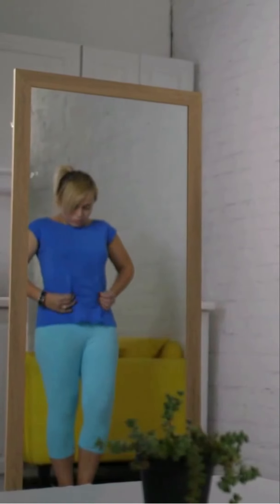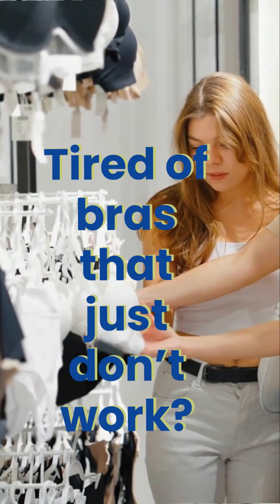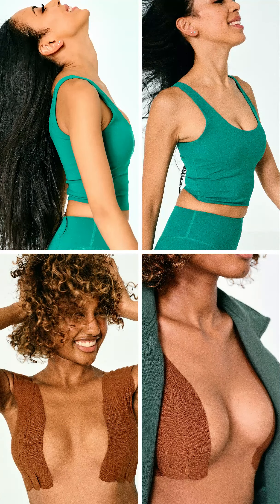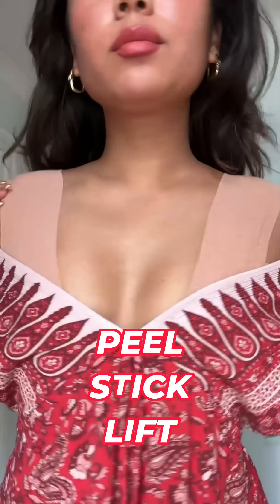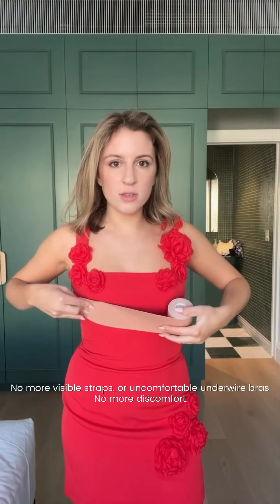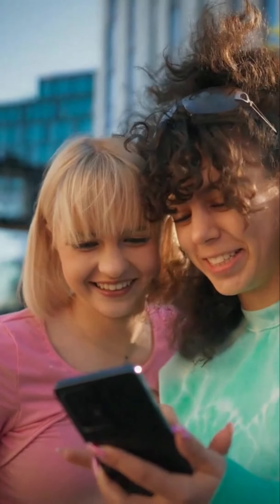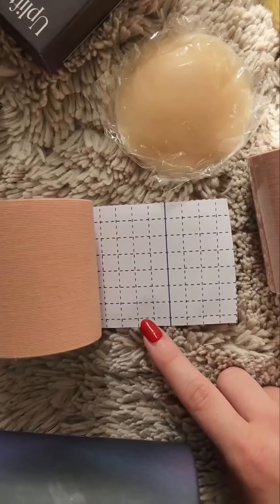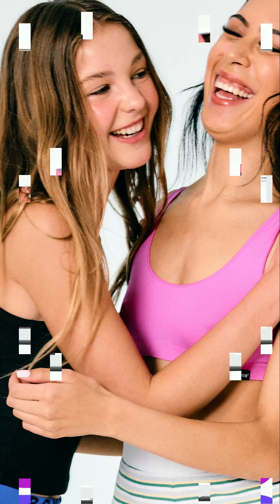"Unbelievable Lift! Dump Your Bras for THIS Tape - Watch the Transformation!"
Tired of uncomfortable bras that just don't fit? Prepare to be shocked! In this video, discover the mind-blowing Uplift Skin Premium Boob Tape, designed for larger busts and sensitive skin. Witness the incredible lift and support that will revolutionize how you feel and look. No more painful underwires or annoying straps—just pure, unbelievable comfort and confidence!

See real-life transformations and hear from women who have completely changed their wardrobe game with this amazing product. Whether it's for a night out or everyday wear, Uplift Skin has your back (and front)! Don’t miss out on this shocking solution to your bra problems!

👍 Like this video if it blew your mind.
💬 Comment your thoughts and share your experiences with Uplift Skin Boob Tape.